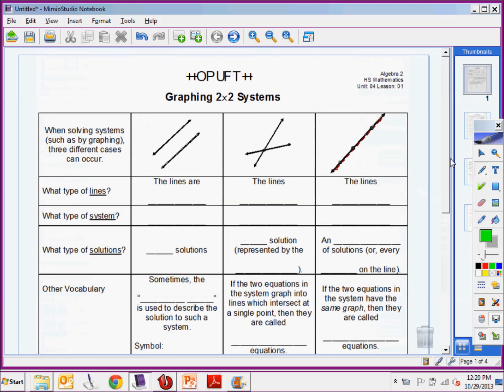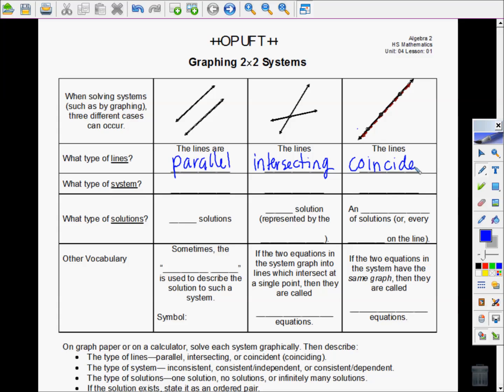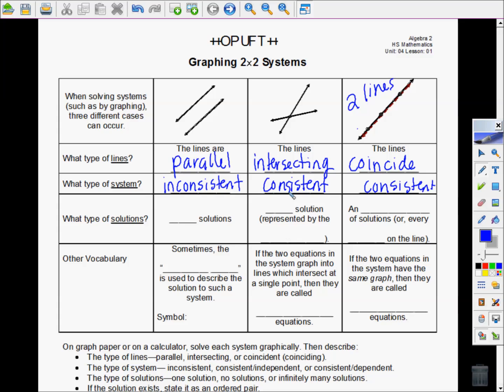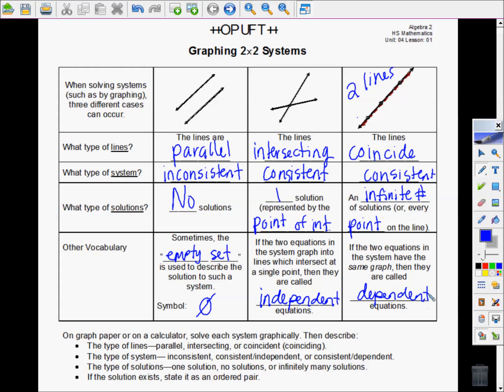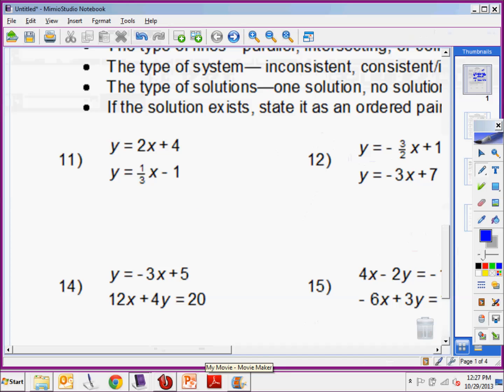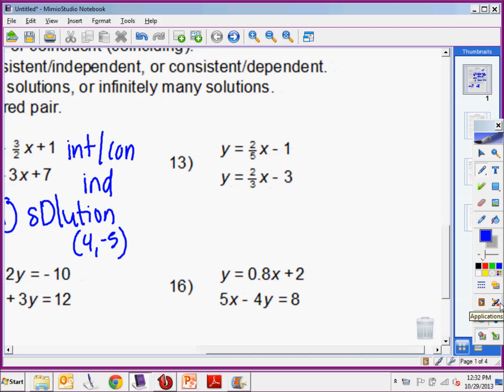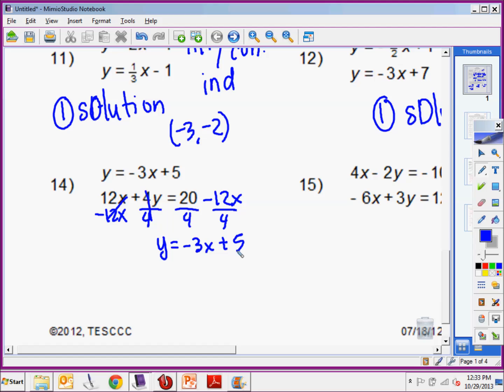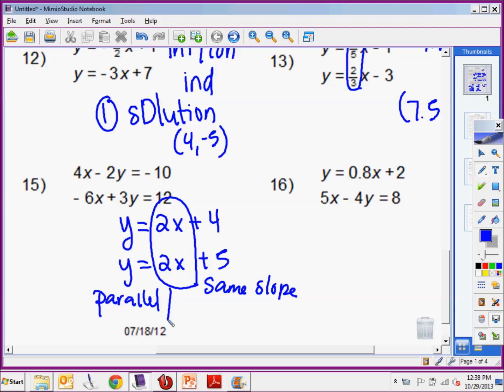10.29.13 Alg2 Honors Linear Systems